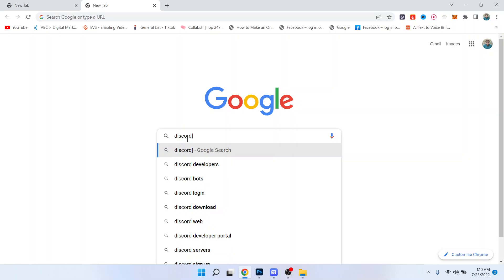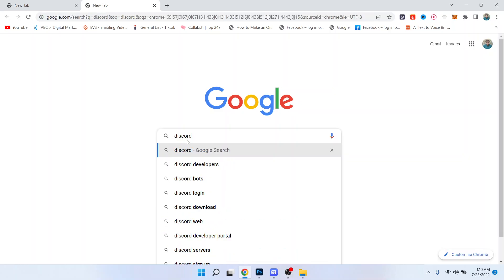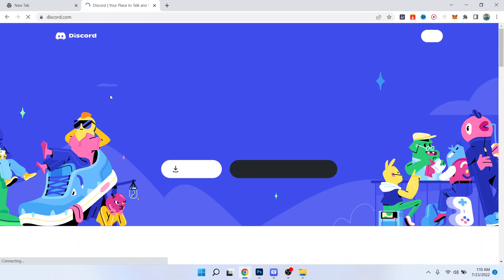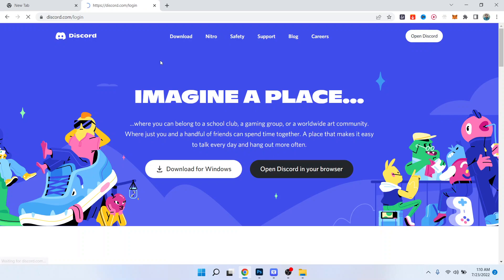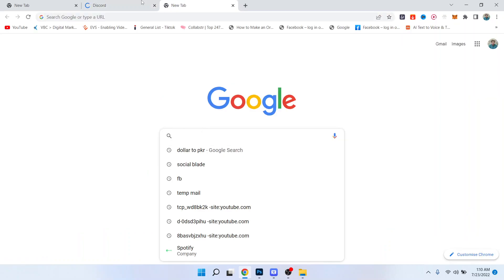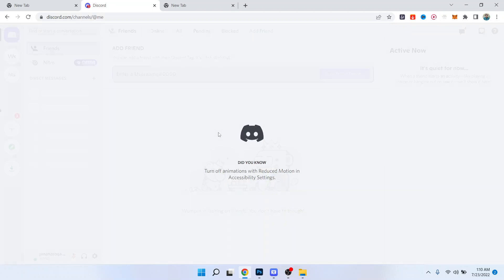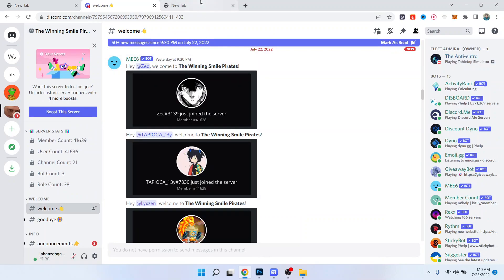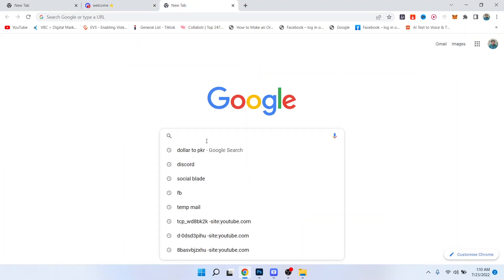How to Nuke a Discord Server Without Admin Perms 2025